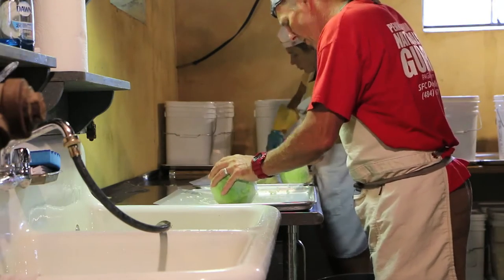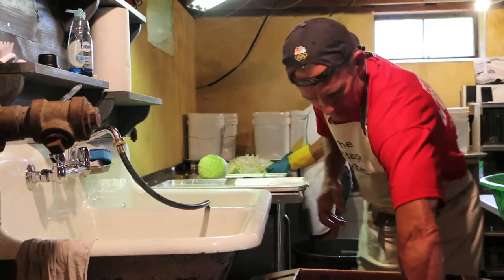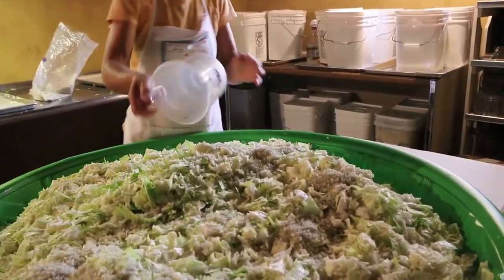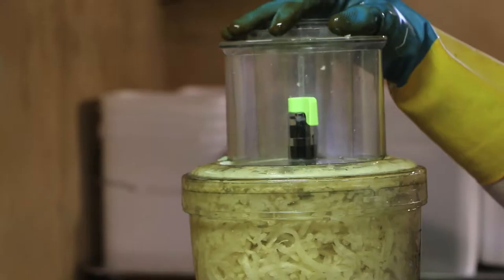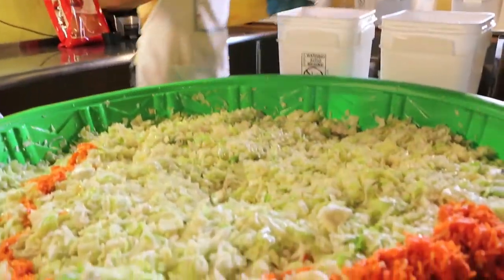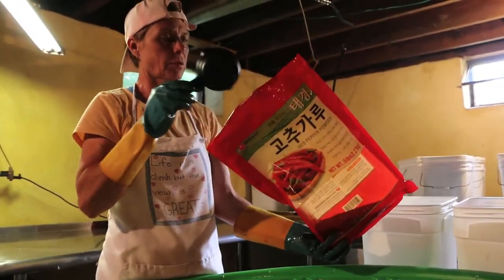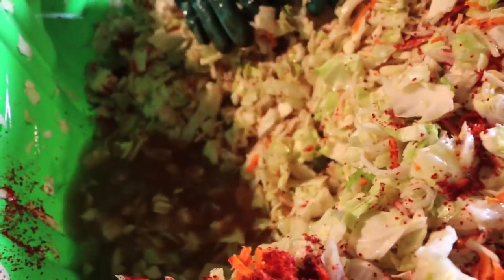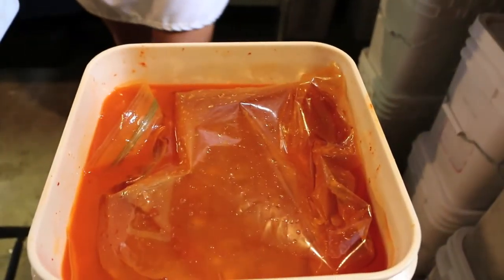Vlog #6 -The Cottage Kitchen Kimchi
Kimchi Recipe compliments of The Cottage Kitchen. Enjoy some refreshing fermented veggies to increase your probiotics and good gut bacteria.